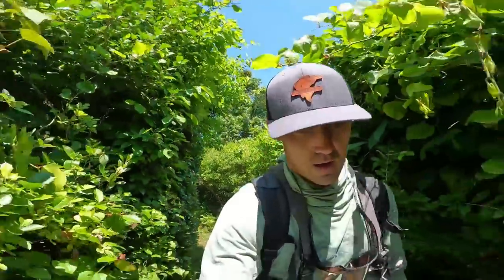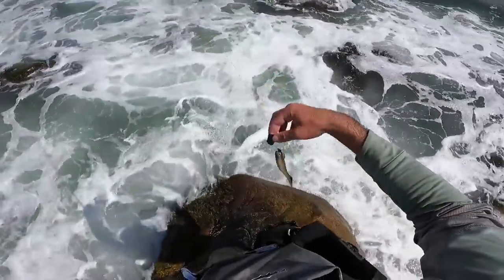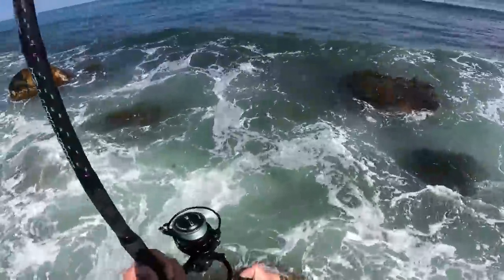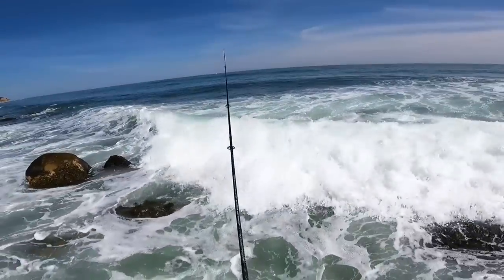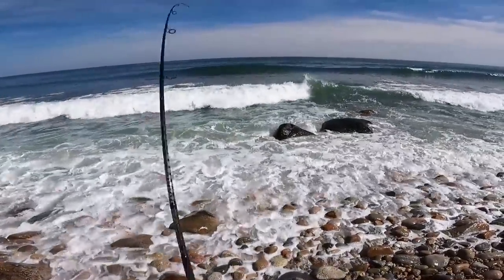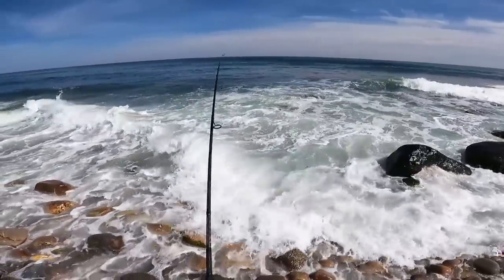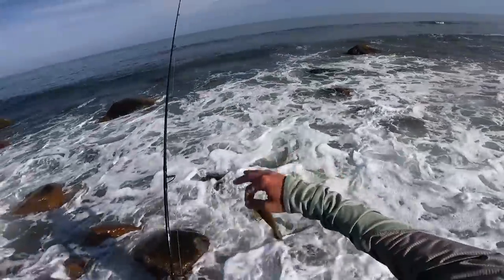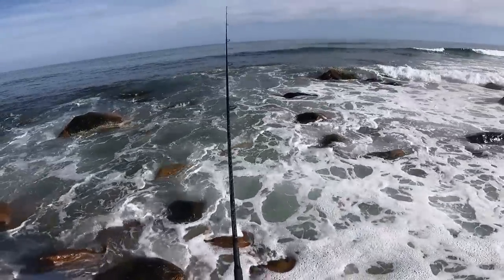Summertime Ocean Surf Fishing - Fishing Montauk Episode 3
Tight Lines,
Rich